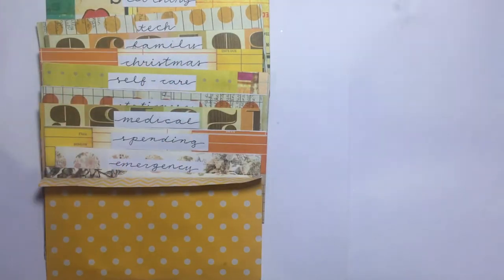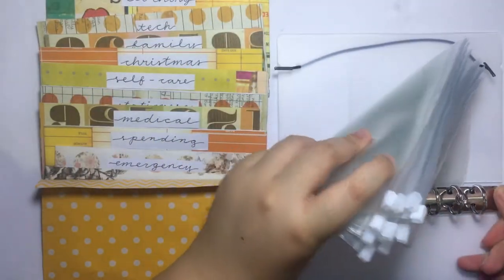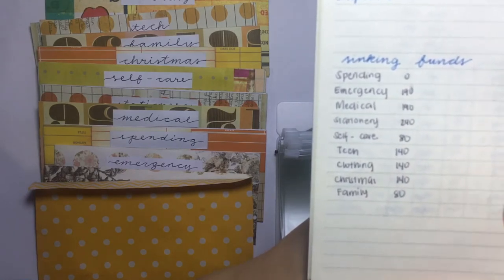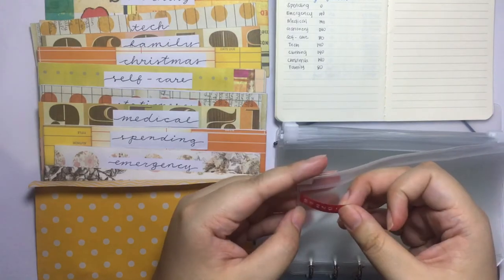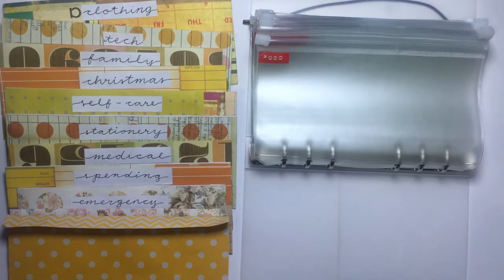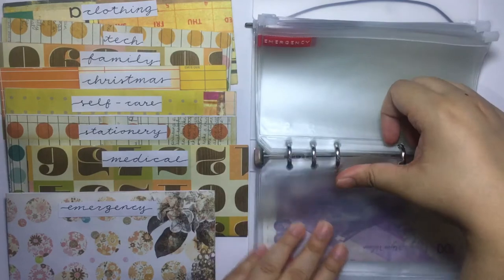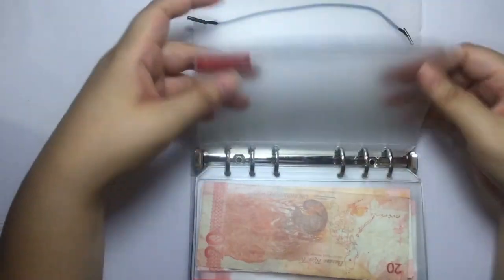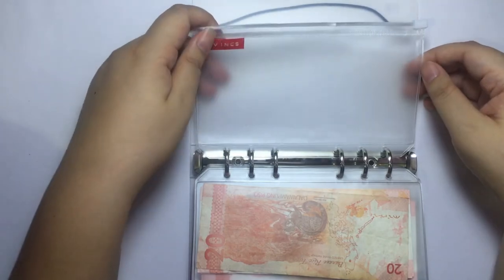Moving into my new cash envelope system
Finally, moving into a new cash envelope system. I’m loving this new setup because it’s all in one binder, money is easily seen, and it’s durable.

🌻about me🌻
I am a 23-year-old Filipino living in Cebu. I am a full-time student and I live away from home. I get an allowance weekly which I use to stuff both my cash envelopes and sinking funds. Whatever money I have left over from the week will rollover towards the following week until the month ends and it goes to my emergency funds. I love budgeting using the cash envelope system because it’s the most effective method of keeping me accountable so far and it’s fun to stuff cash and watch the numbers increase for my sinking funds.